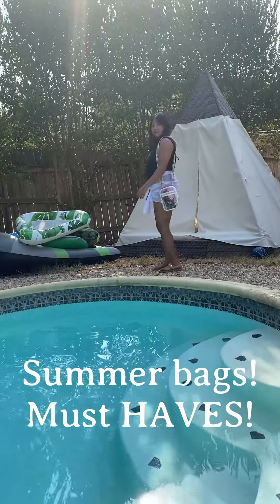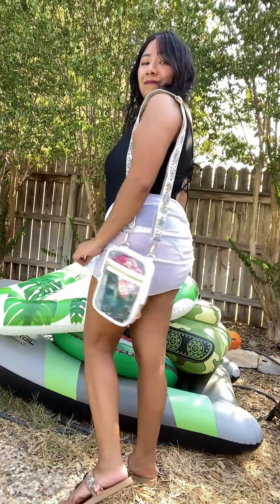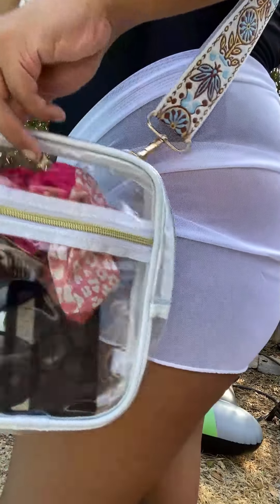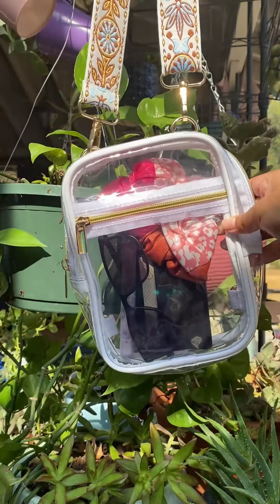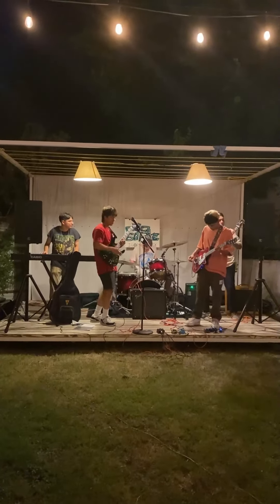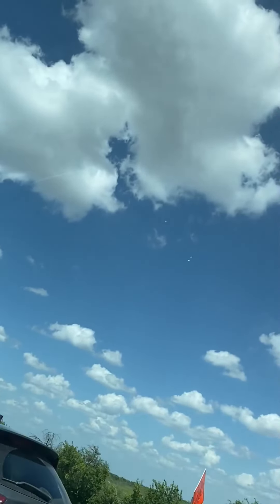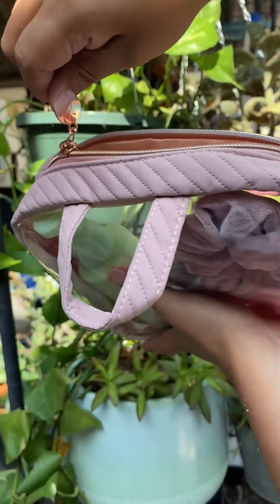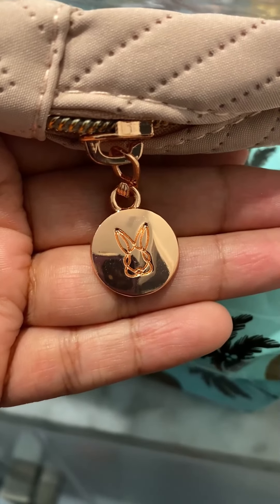Trendy clear bag review! Summer Bags Must haves! Bunnychill bags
**SEND ME GIFTS! FAN MAIL! want to send items for me to try on or feature in a video